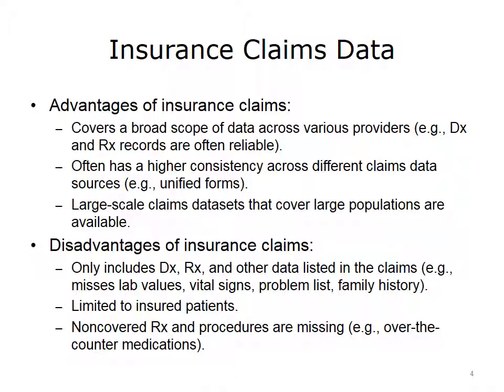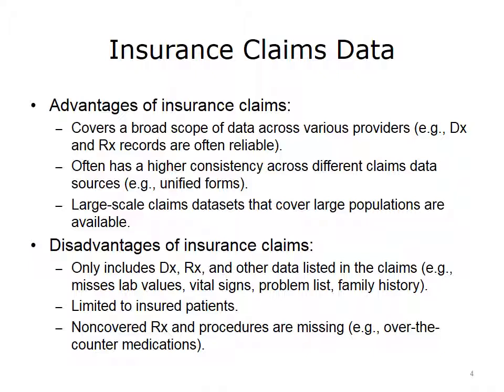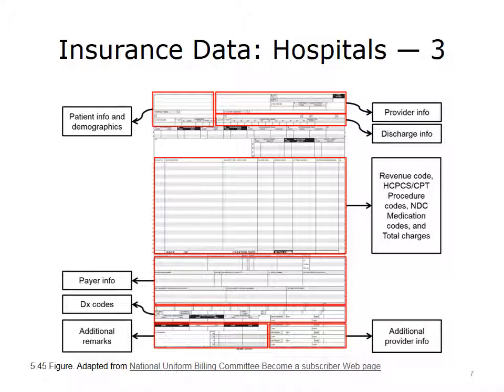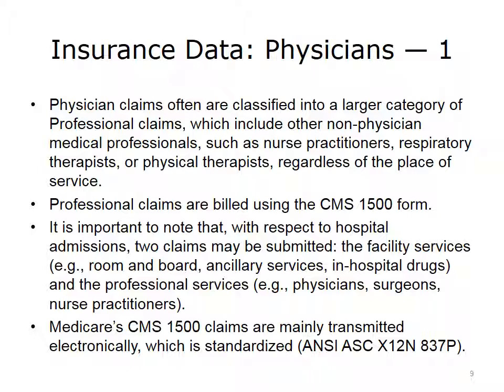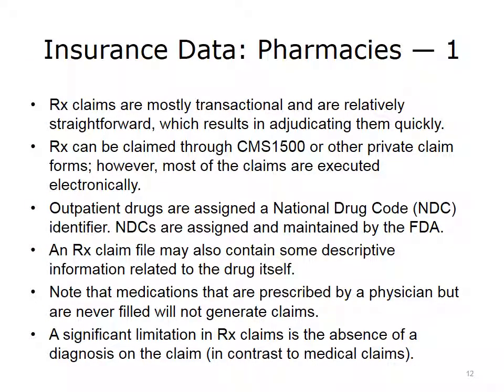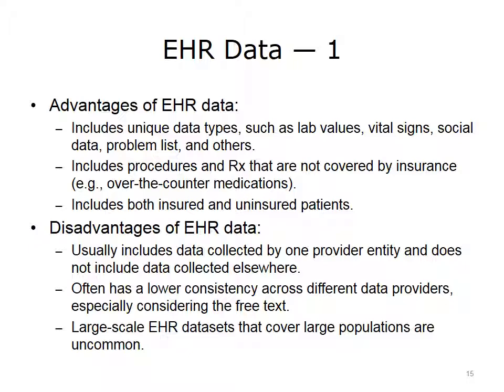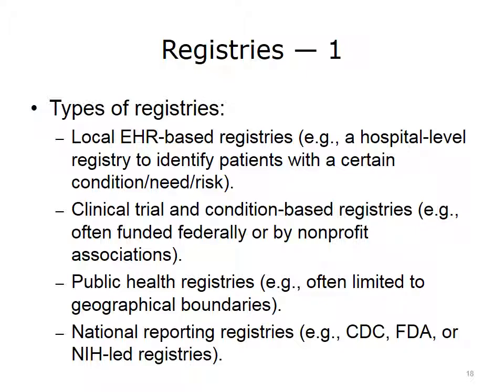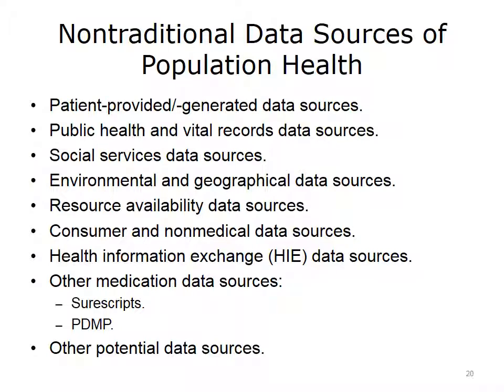ONC Component 21 Unit 5 Lecture e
Unit 5: Population Health IT and Data Systems

Lecture e: Data Types: Insurance, EHR, and Registries

Description: Welcome to Population Health: Population Health IT and Data Systems. This is lecture e.
This component, Population Health, discusses the application of informatics and informatics methods in population health management.
This unit, Population Health IT and Data Systems, explains the challenges and opportunities of using different data types, data sources, and data systems for population health IT.
The objectives for this lecture are to:
 • Describe the advantages and disadvantages in using various data sources for population health management and analysis.
 • Explain the added value of nontraditional data sources for population health IT.
This lecture discusses traditional and nontraditional data sources that can be used for population health analytics.

Summary: The current and potential data sources for population health analytic were discussed in this lecture.
The traditional data sources reviewed in this lecture include:
 • Insurance claims.
 • Medication data.
 • EHR data.
 • Registries.
The nontraditional data sources listed in this lecture include:
 • Patient-provided and patient-generated data sources.
 • Public health and vital records data sources.
 • Social services data sources.
 • Environmental and geographical data sources.
 • HIE data sources.
 • And other potential data sources.